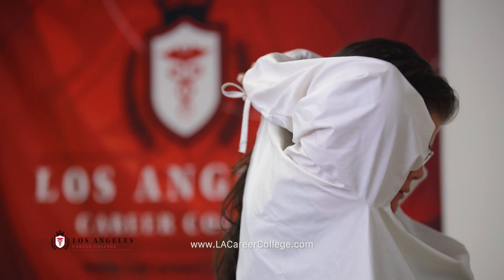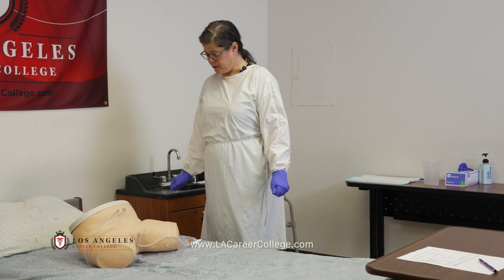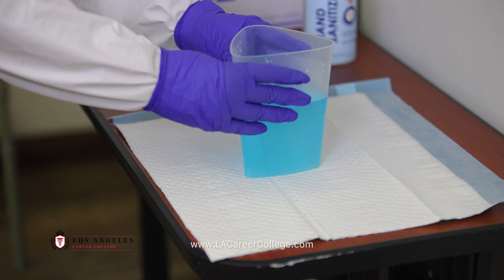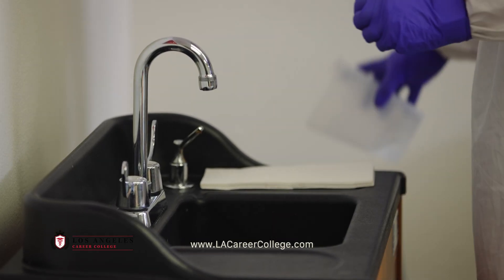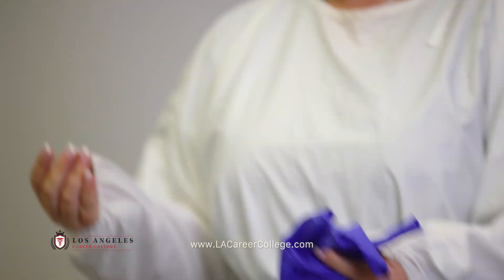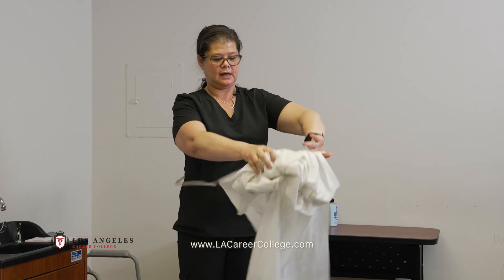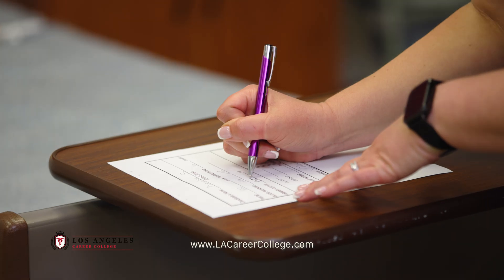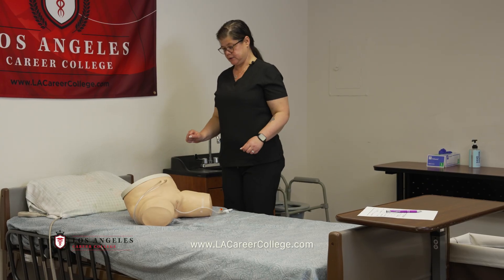TMU State Exam: Master CNA Skill: PPE & Urine Output Measurement – TMU CA Approved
Master CNA Skill: Donn PPE, Empty Urinary Drainage Bag, Measure & Record Urine – California CNA State Exam (TMU Approved)
This video demonstrates how to put on PPE (gown and gloves), empty a urinary drainage bag, measure and record urine output, and remove PPE with proper hand washing — a critical skill tested on the California CNA State Exam under TMU and CDPH guidelines.

Each part of this skill must be done correctly to avoid automatic failure, especially PPE and hand hygiene.

📚 This video covers:

Correctly donning PPE (gown and gloves)

Positioning the graduate container and unclamping the catheter tube

Emptying urine without contaminating equipment

Measuring and recording urine output accurately

Disposing of waste properly

Removing PPE without contamination

Completing the skill with proper hand washing

💡 Pro Tip: Always record the exact amount of urine output and remove PPE in the correct order to avoid cross-contamination.

🎓 Part of our TMU CA Approved CNA Skills Test series to help you pass the California State Exam and become a certified nursing assistant.